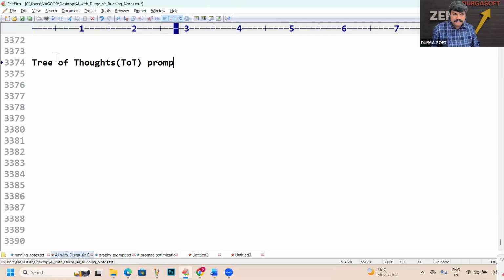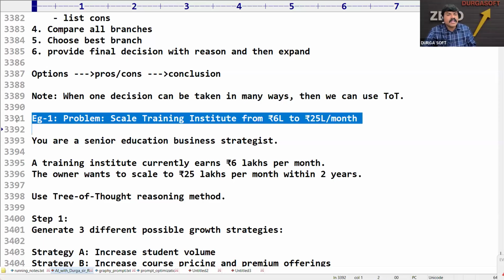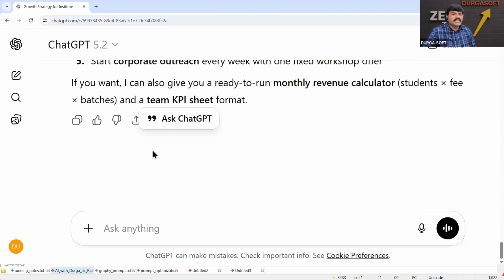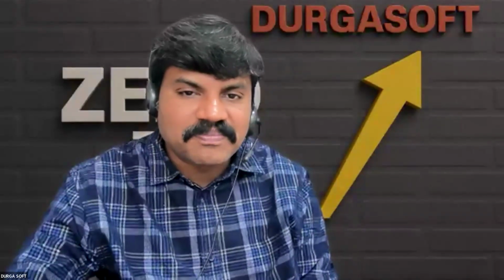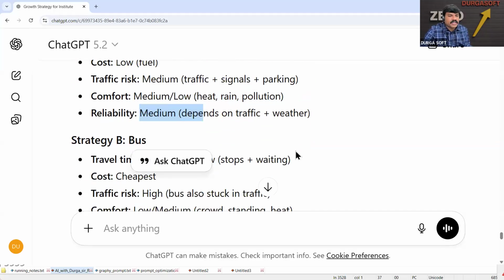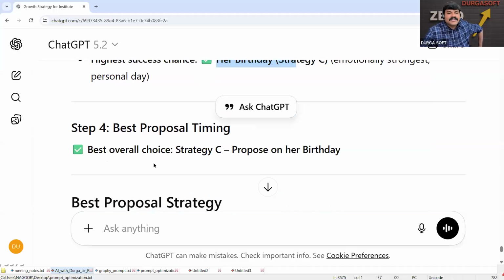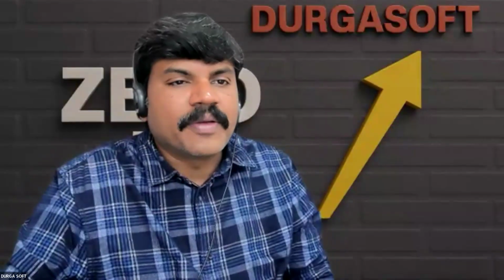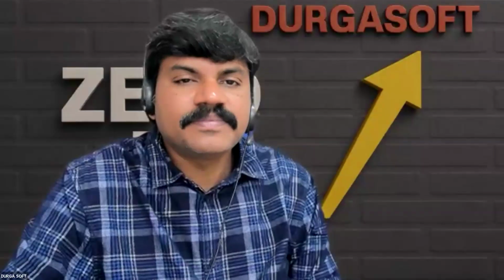Prompt Engineer with DURGA Sir tutorials || Demo - 17 || by Mr. DURGA Sir On 19-02-2026 @7PM (IST)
New Online FREE Batch On
AI with DURGA Sir by Mr. DURGA Sir
Every Day @7:00PM (IST)
(Only 5 Mints... Don't Miss It)
Java tutorial by durga sir